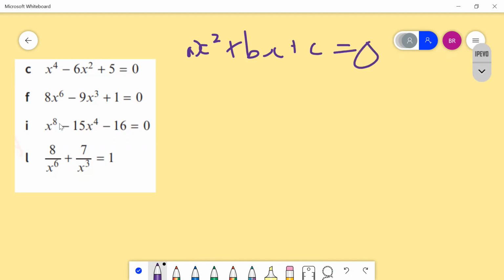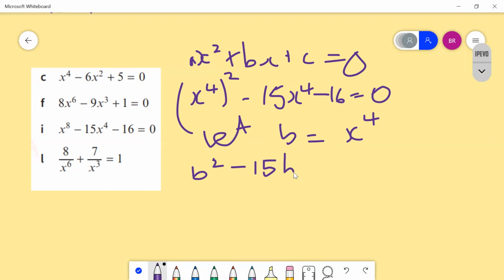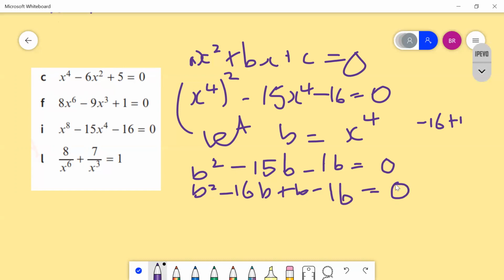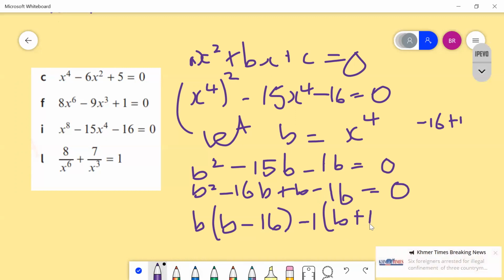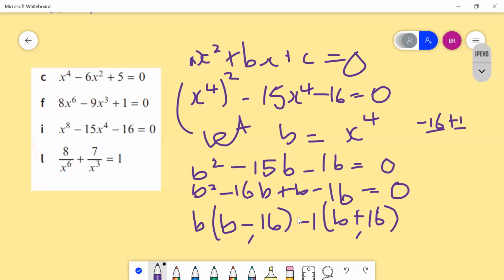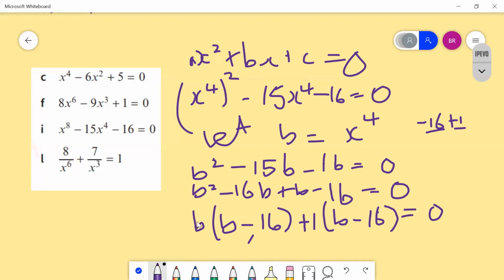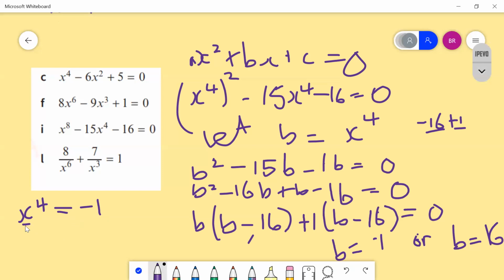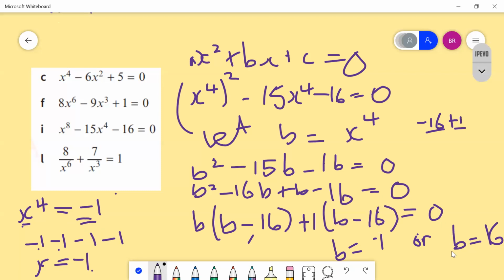Solving Complex quadratic equations video 3